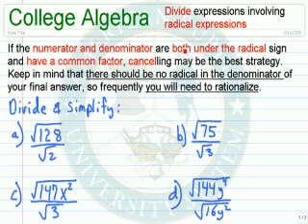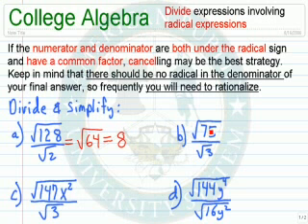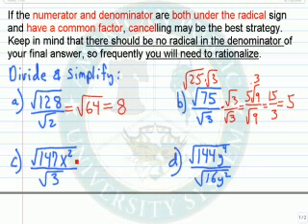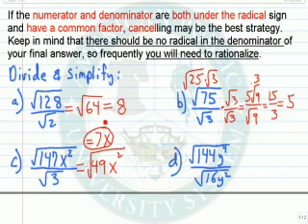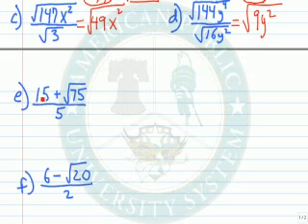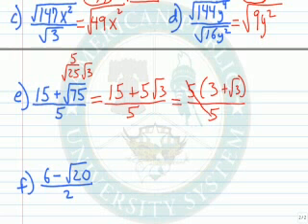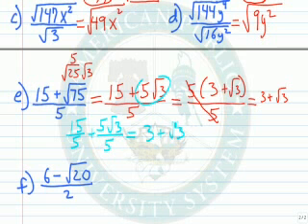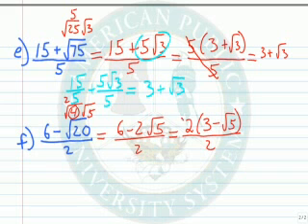Divide Expressions Involving Radicals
Learn how to divide expressions involving radicals.